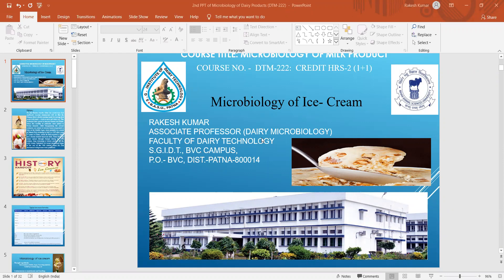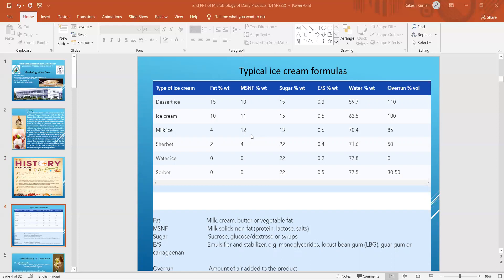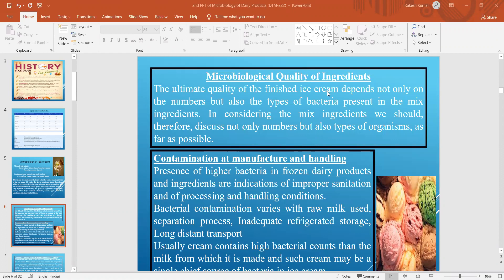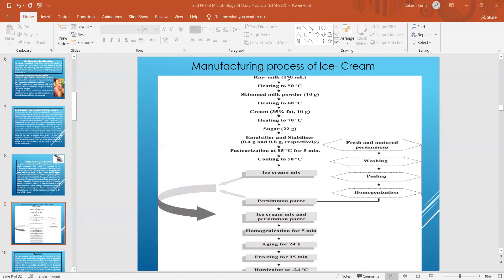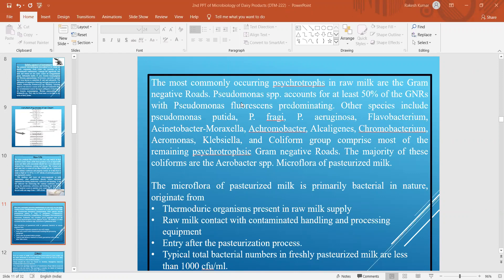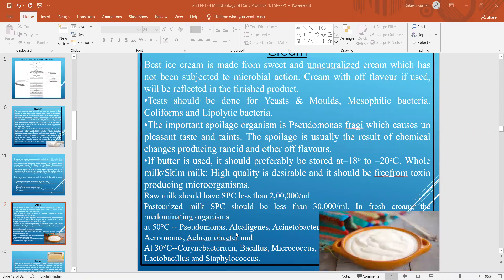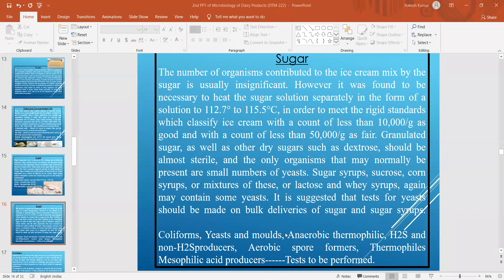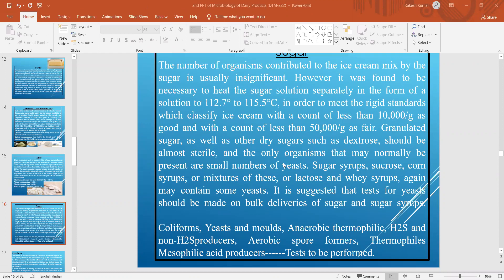"Microbiology of Ice Cream", Course: Microbiology of Milk Products, By: Dr. Rakesh Kumar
"Microbiology of Ice Cream" Course: Microbiology of Milk Products.

Lecture by: Dr. Rakesh Kumar,
Assoc. Prof. Cum-Senior Scientist
Dept. of Dairy Microbiology,
Sanjay Gandhi Institute of Dairy Technology, Patna

CoF, Kishanganj.